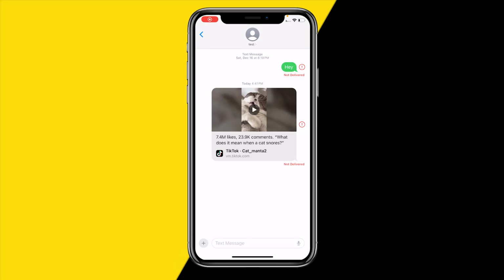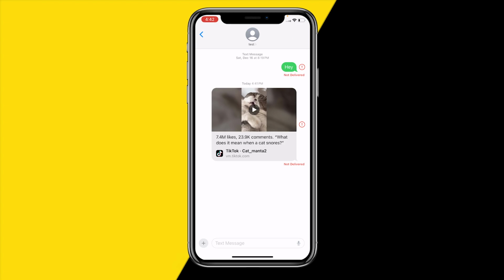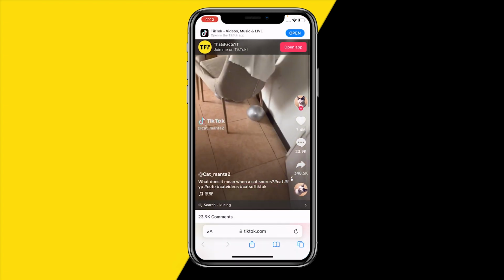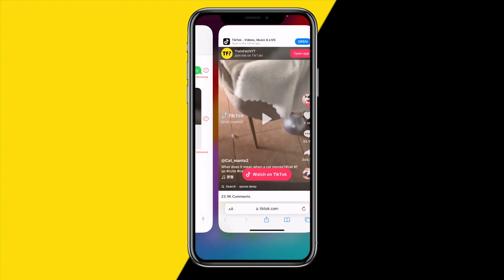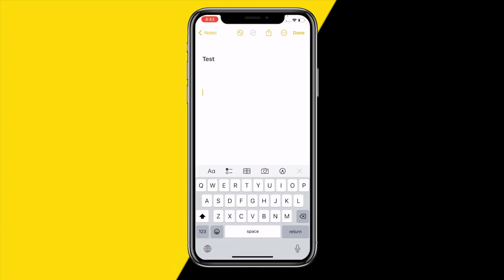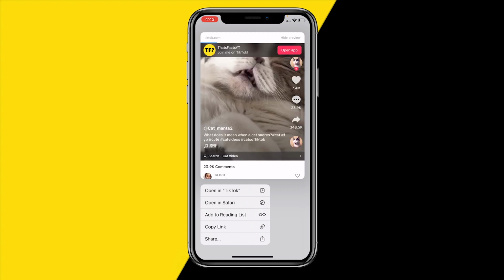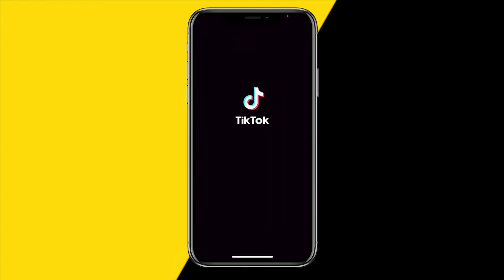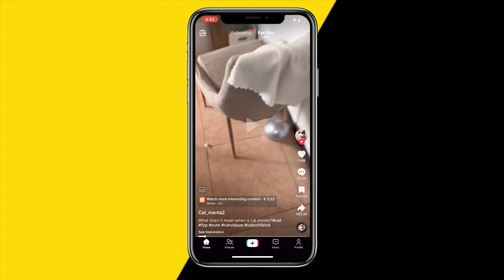How To Fix TikTok Videos Not Opening In TikTok App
How To Fix TikTok Videos Not Opening In TikTok App - Full Tutorial

👉 In this video we are going to show you how you can fix if the TikTok videos you are being sent are not opening in the TikTok app.